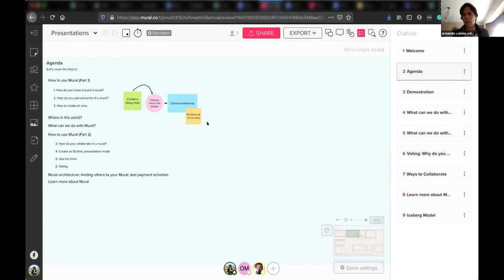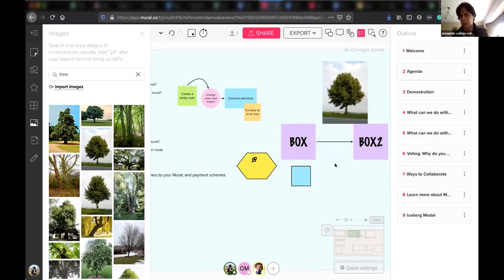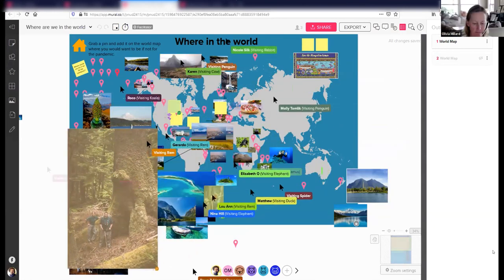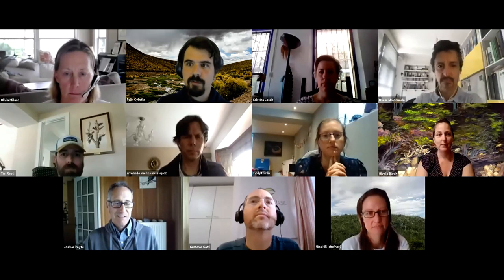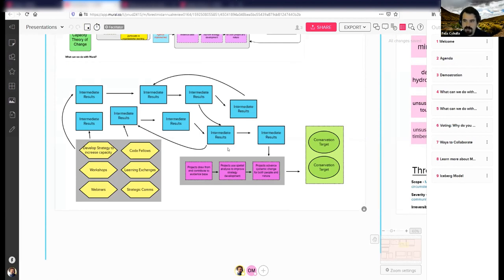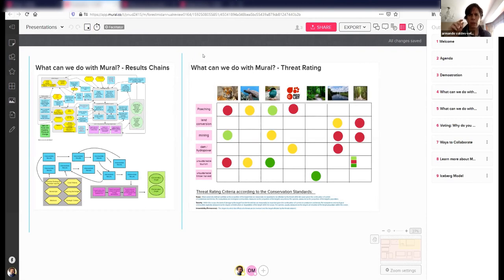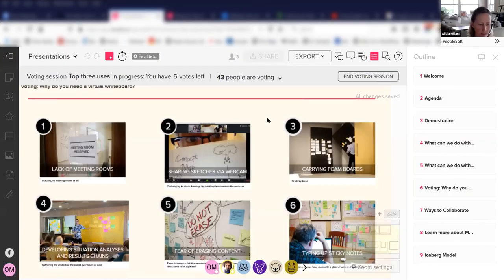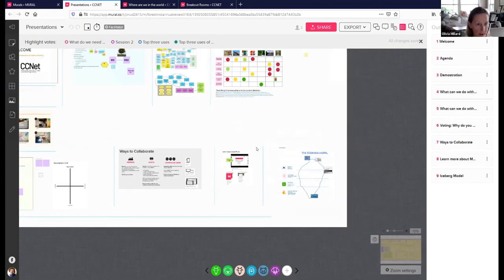CCNet webinar: Using Mural, a virtual whiteboard, to coach remotely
This webinar is part of trainings offered by CCNet on virtual coaching, in collaboration with colleagues from the Conservation Measures Partnership (CMP).  In this webinar hosted by Olivia Millard, Armando Valdés and Felix Cybulla, participants can learn all about Mural and how to use it, how to prepare for a virtual coaching session and how to respond to common virtual challenges. Neither the trainers, nor CCNet nor CMP are promoting the purchase of Mural, we are simply helping colleagues learn about a tool many have found useful to address needs for virtual conservation coaching.